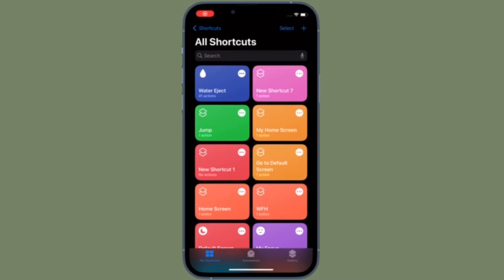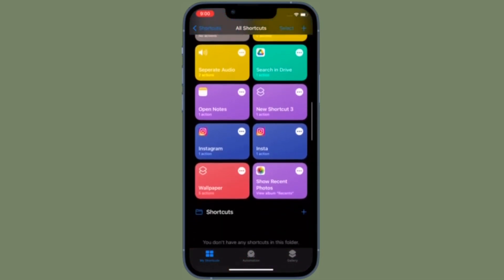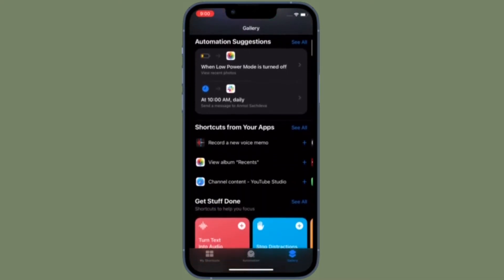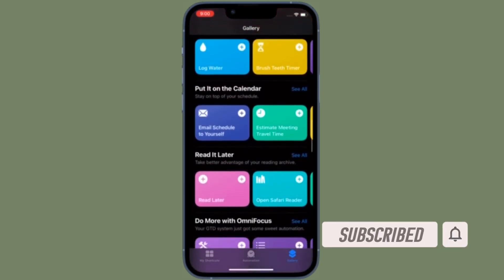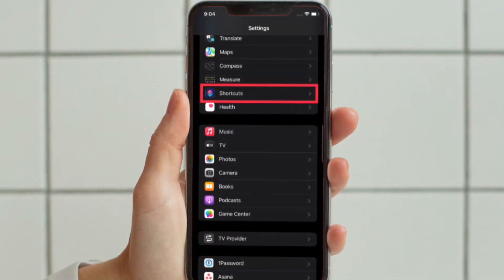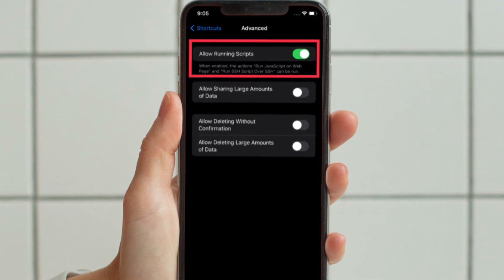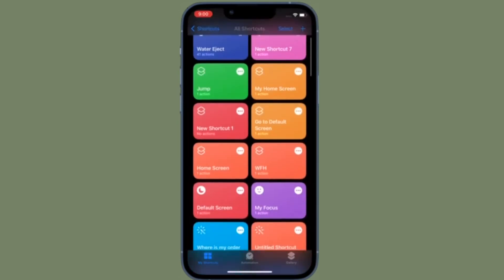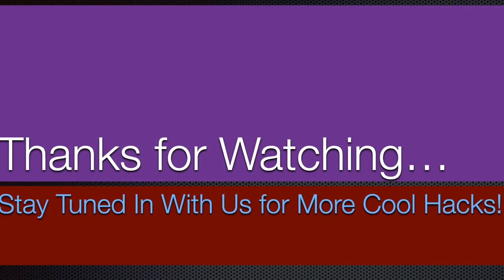How to Allow Running Script in Shortcuts App on iPhone and iPad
Do you need to run JavaScript on a web page in Apple Shortcuts? Here is how you can allow running script in the Shortcuts app in iOS 15/iPadOS 15 on iPhone and iPad.